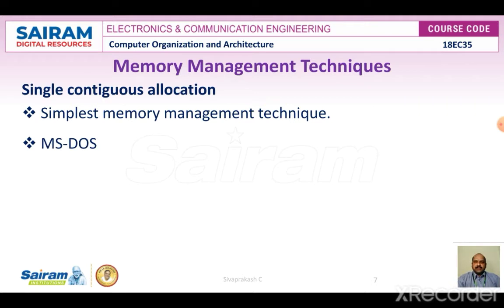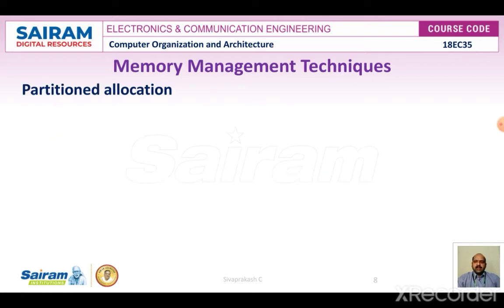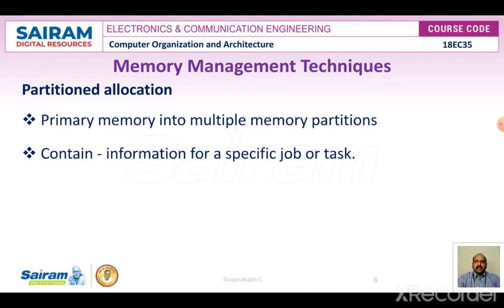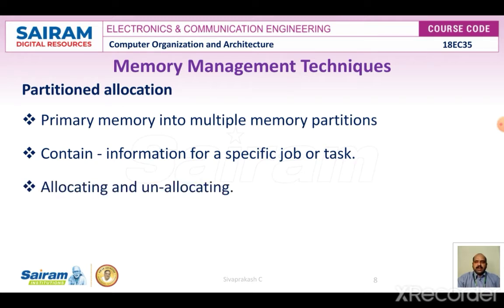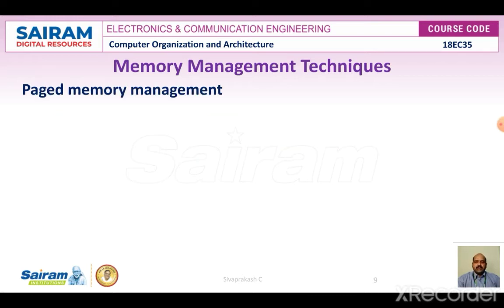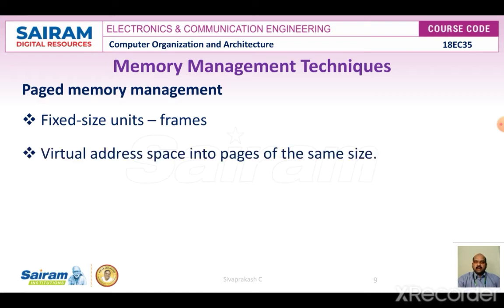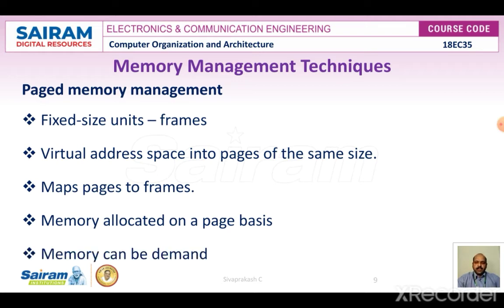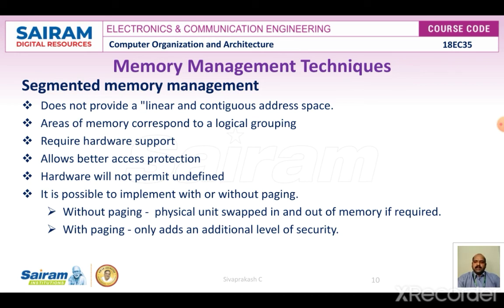Lecturevideo_18EC35_Module_4_Memory System_Memory Management Technique_Sivaprakash C_2